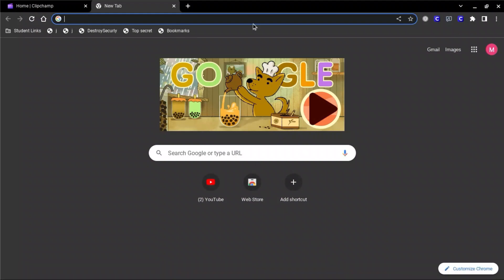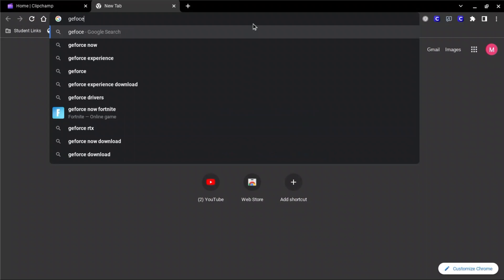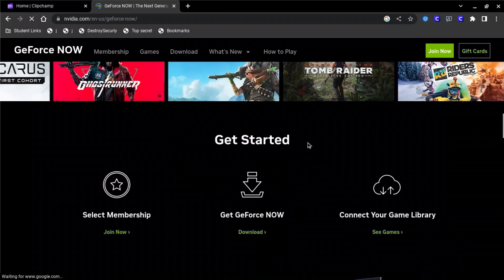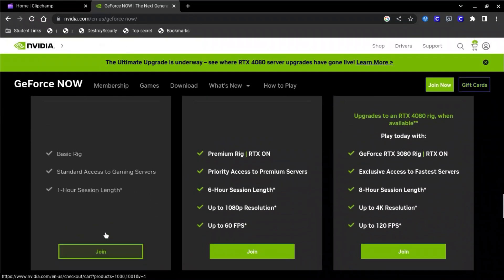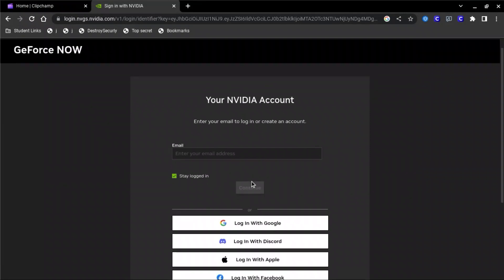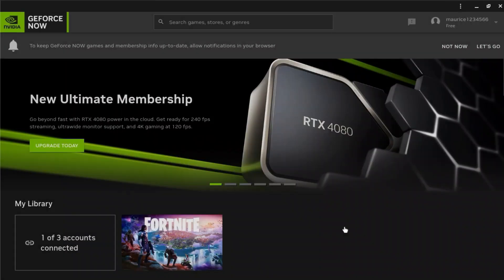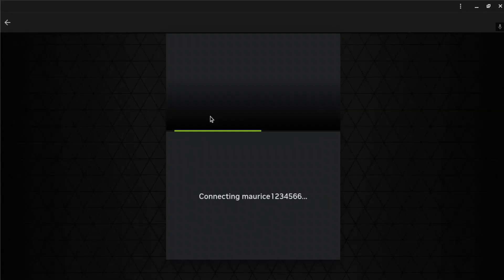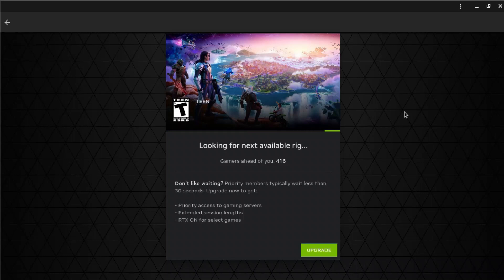How to play Fortnite on school Chromebook 2014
This is how to play Fortnite on a school chrome book

Fortnite  Fortnite on school Chromebook
GeForse Now